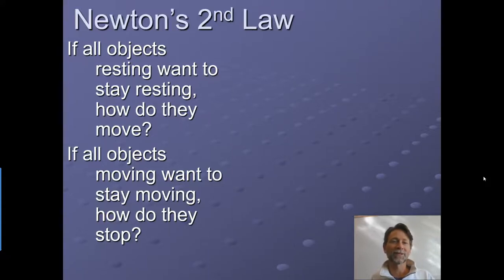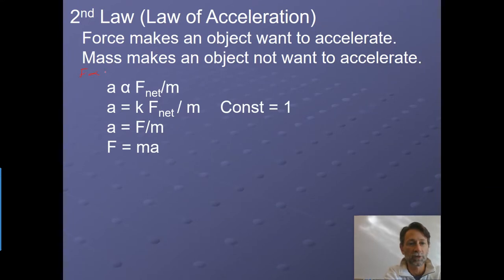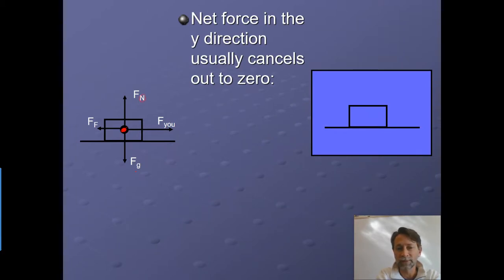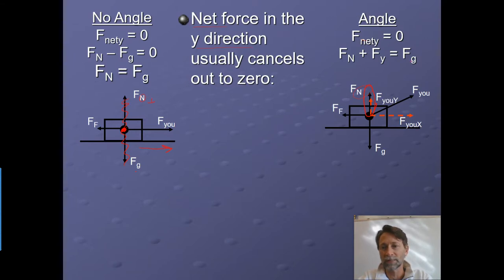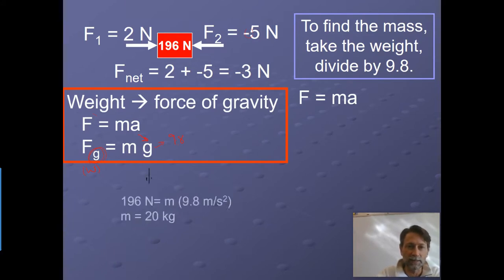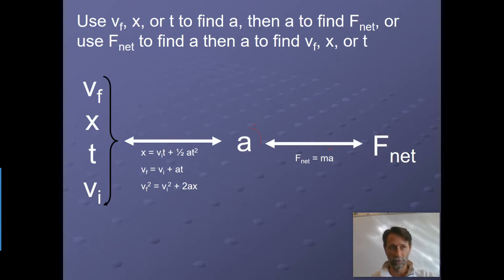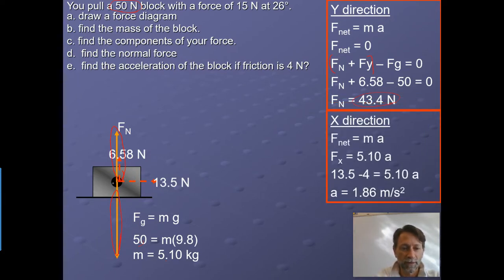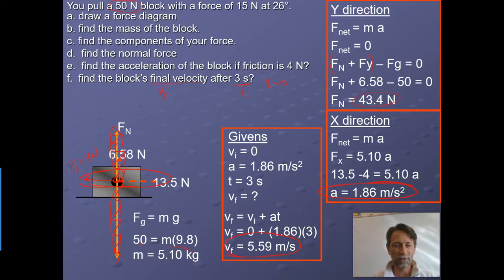Dynamics Second Law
Newton's Second Law, F=ma, Sample Problem (9:38)